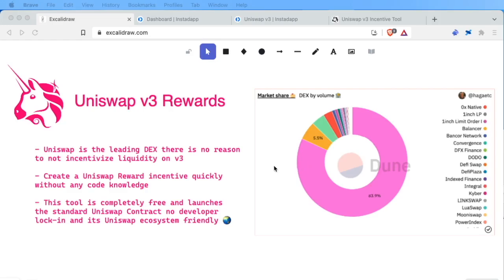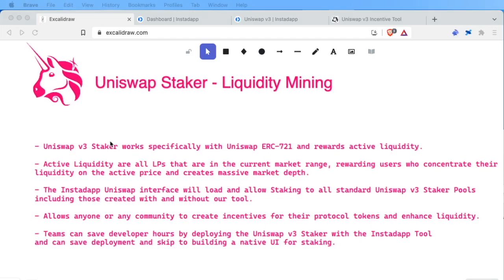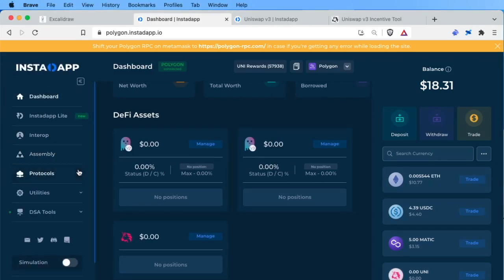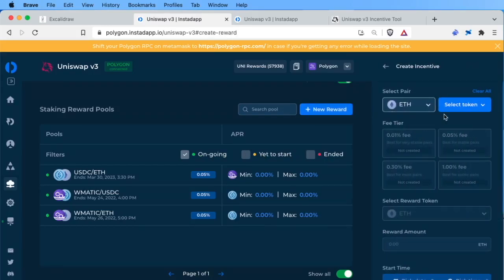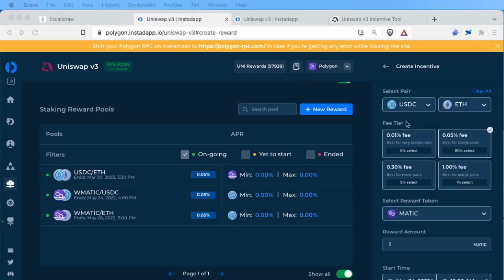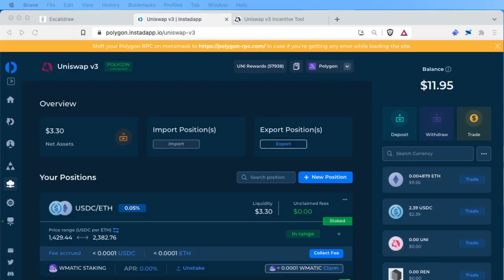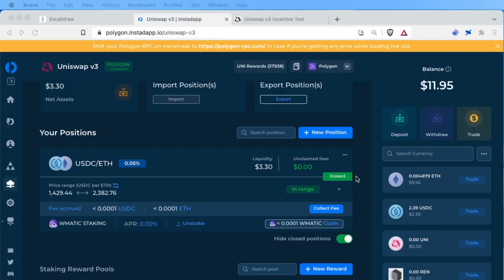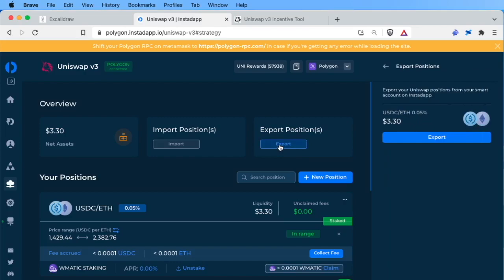Deploying Uniswap Rewards on Instadapp